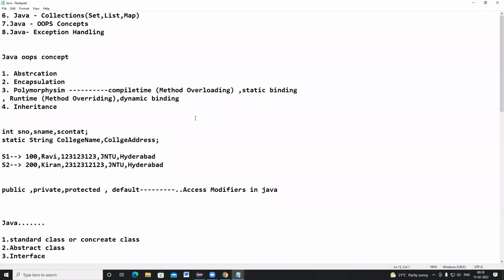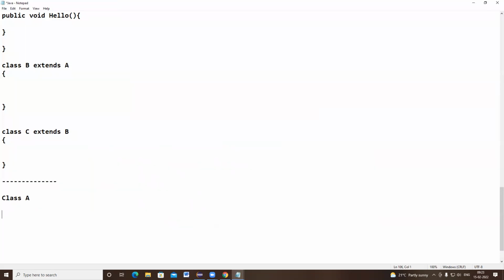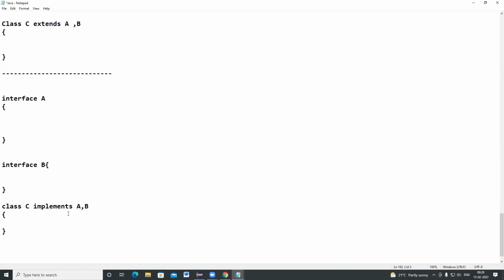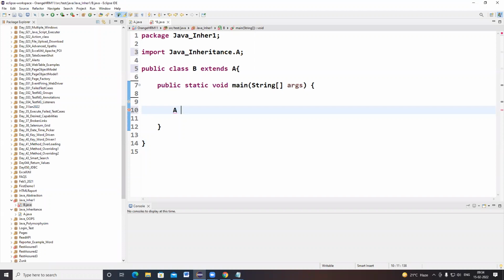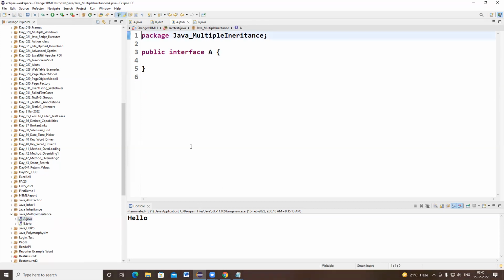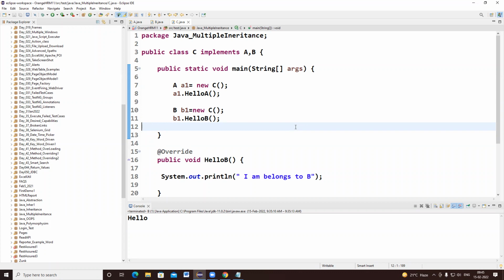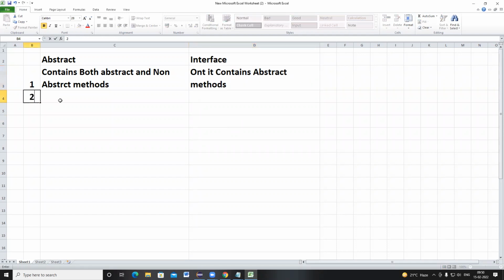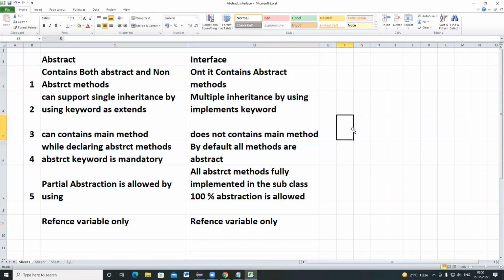Day 20 Java Class session1